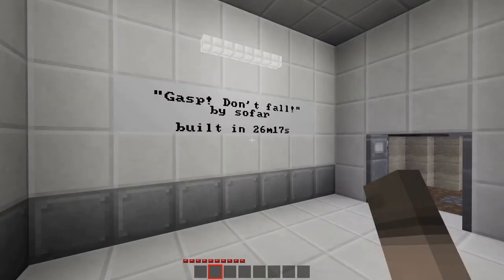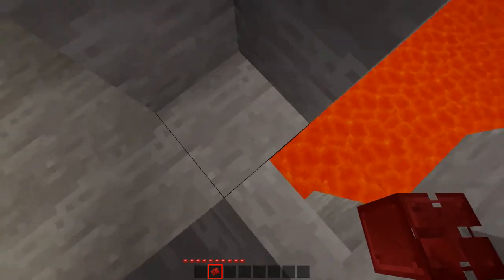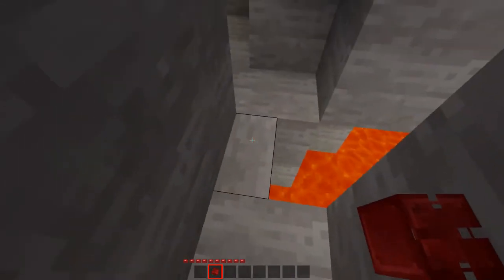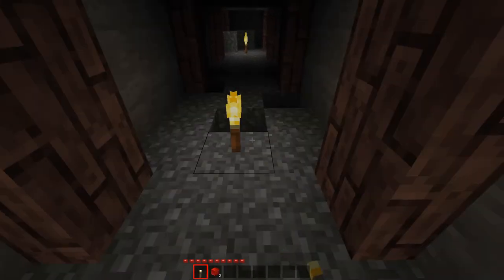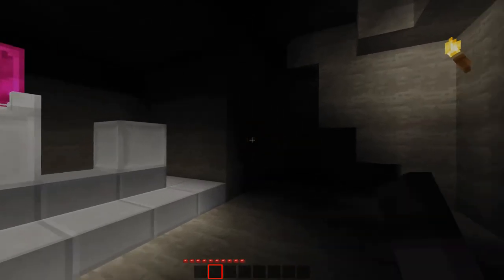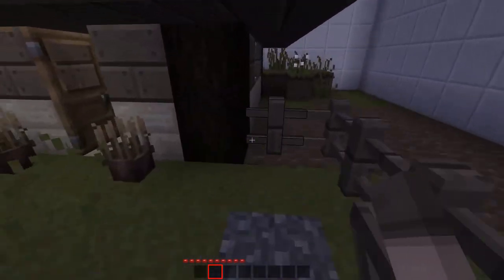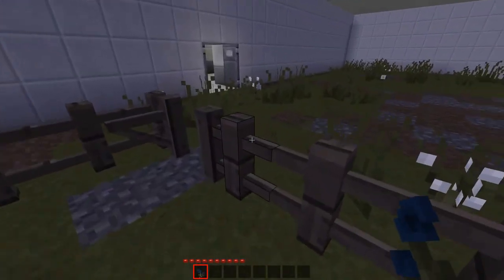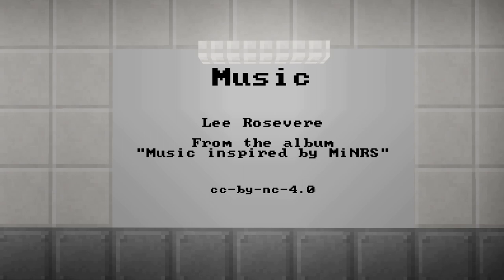sofar plays "Gasp! Don't Fall!" on Inside the Box (box 8)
Even I have trouble with some of the jumps here :)